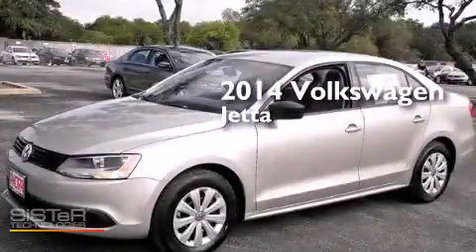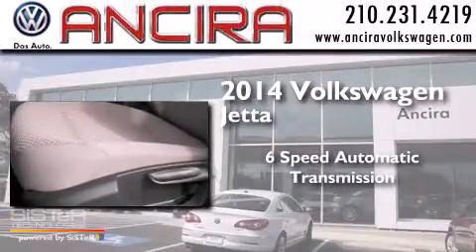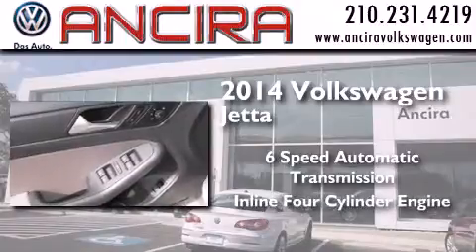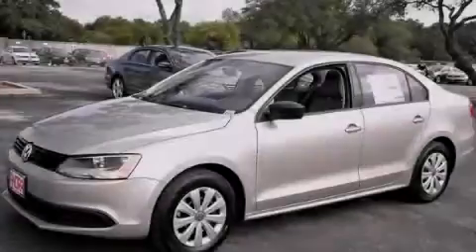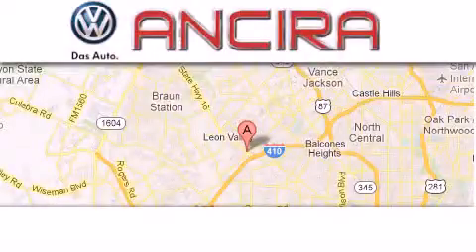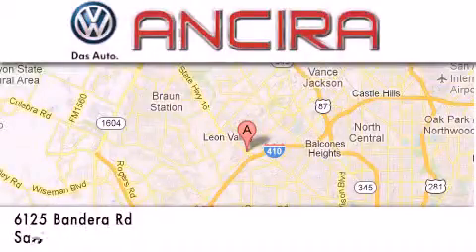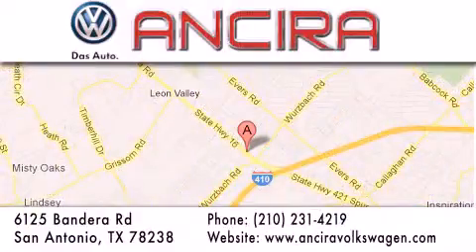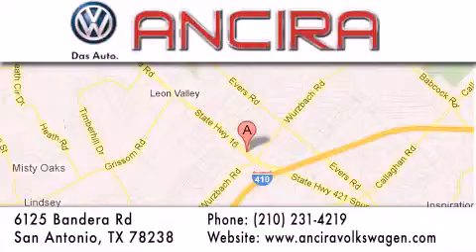New 2014 Volkswagen Jetta San Antonio Alamo Heights Boerne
New 2014 Volkswagen Jetta San Antonio, TX for sale. Year : 2014 Make : Volkswagen Model : Jetta Engine : 2.0L 4 cyls Trans . : Automatic 6-Speed Exterior : Moonrock Silver Metallic Interior : Latte w/Cloth Seat Trim Stock : V327474 Ancira Volkswagen 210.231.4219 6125 Bandera Road San Antonio , TX 78238